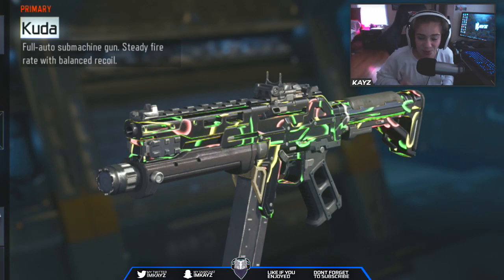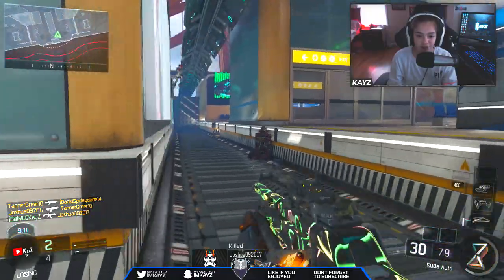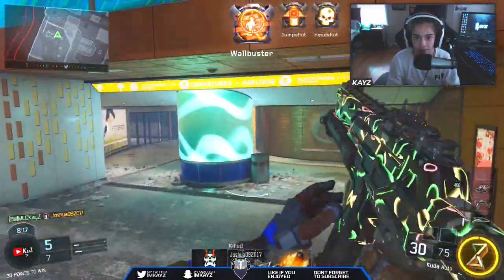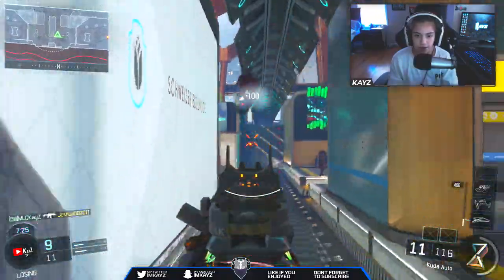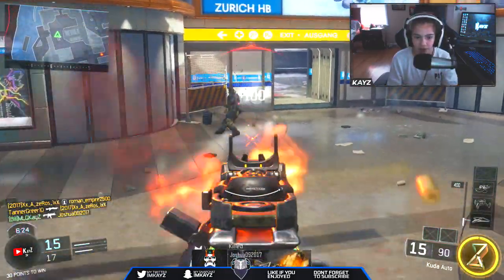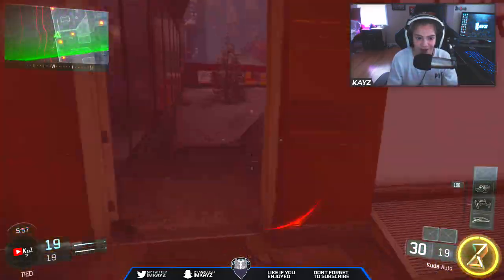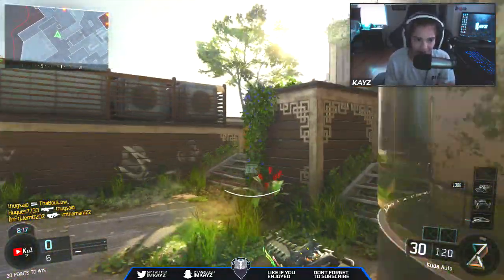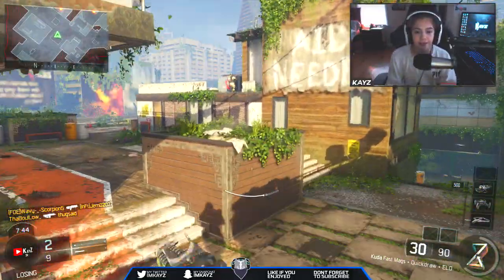BLACK OPS 3 "KUDA" SMG ONE YEAR LATER! ~ (BLACK OPS 3 ONE YEAR LATER)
Today we returned back to Black Ops 3 and used the very powerful sub machine gun the "Kuda", this "One Year Later" video idea was inspired my KoreanSavage so you can find his link and subscribe to him below! Thanks for tuning back into the channel once again! Stay Fresh fam :D

GUN GAME TROLLING! ~ KNIFE ONLY GUN GAME ON INFINITE WARFARE! Powered by @GFUELEnergy

GOT TROLLED BY INFINITE WARFARE! NEW KBAR-32 IGLOO BUSTER VARIANT! POWERED BY @GFUELEnergy

☛  Royal Knives CSGO - Real life Counter Strike Knives! They vary from Karambits, to Butterfly Knives, to Gut Knives and more!

-KayZ